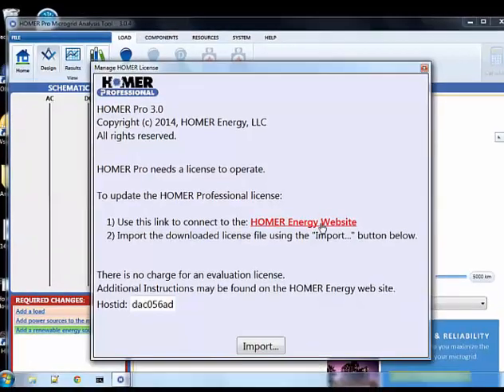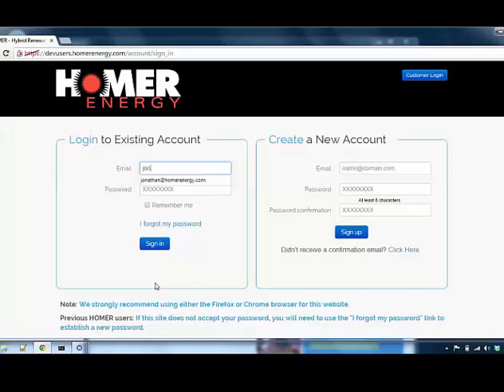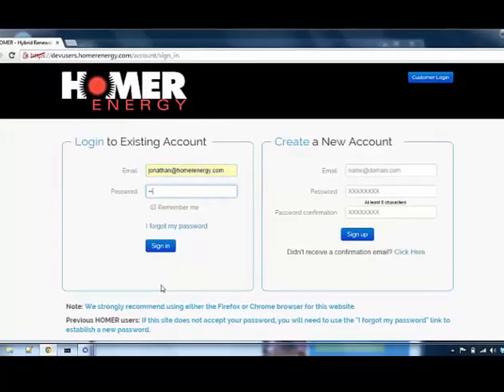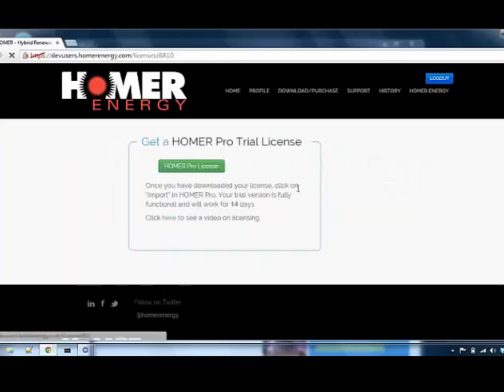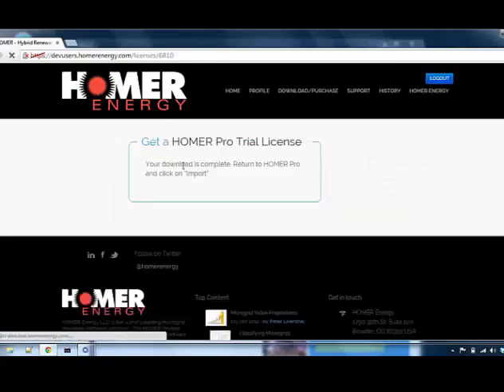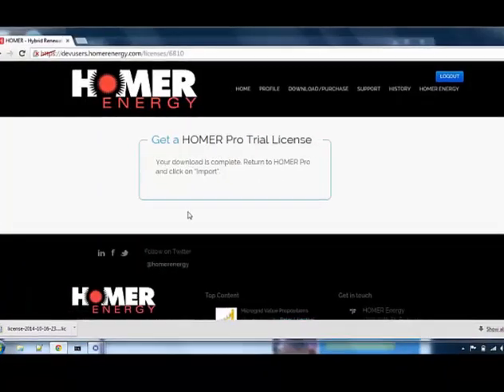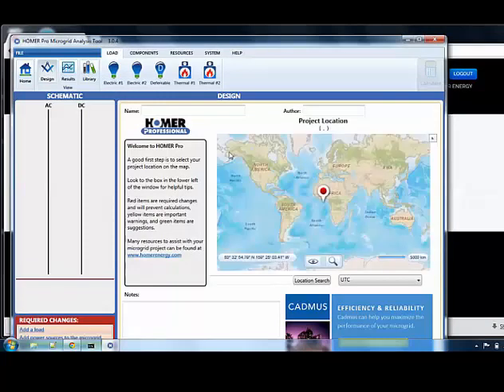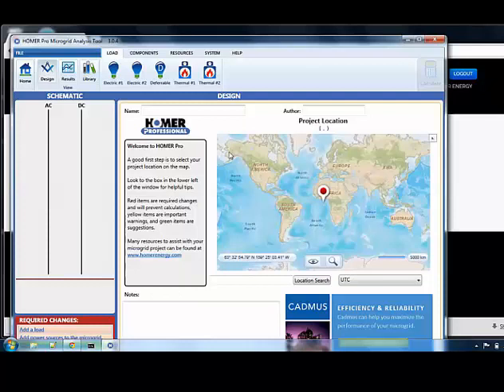HOMER Pro How to Download an Evaluation License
You can use HOMER Pro for 2 weeks at no cost, but you will still need a license file to make it operational. This video explains how to get your HOMER Pro evaluation license and install it. You should already have HOMER Pro installed before you do this step.